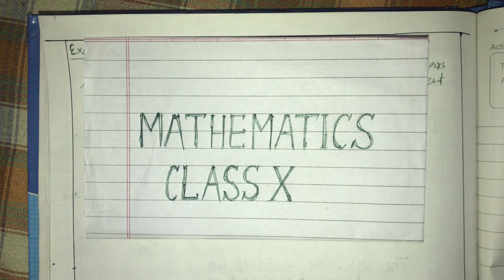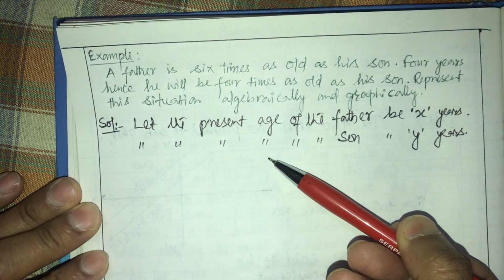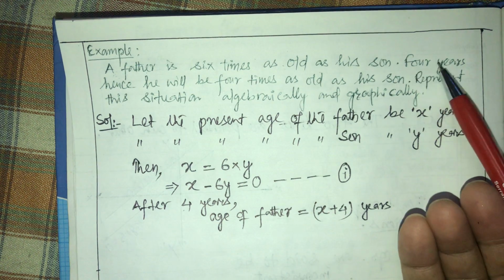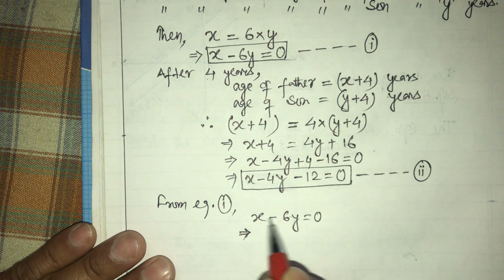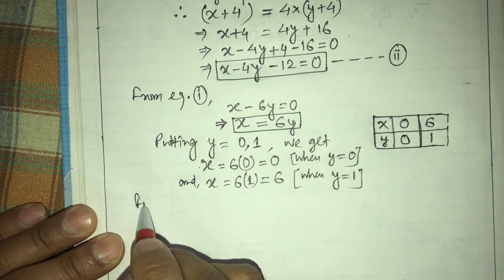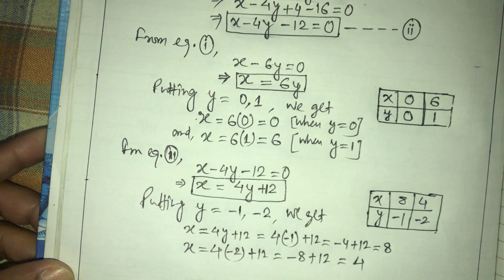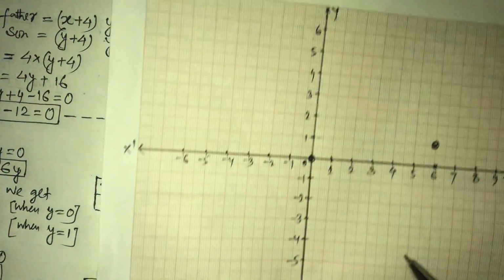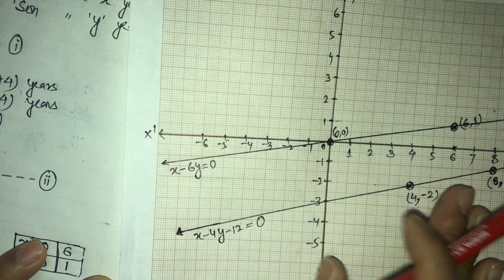Pair of Linear Equations in Two Variables - 3